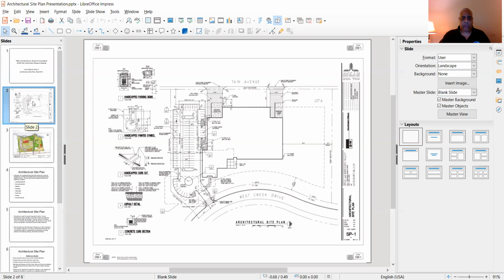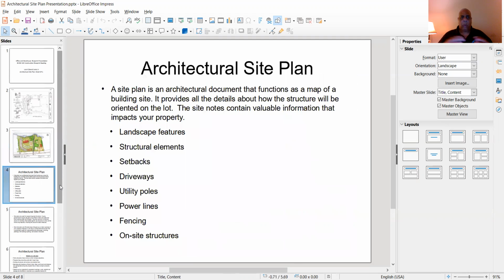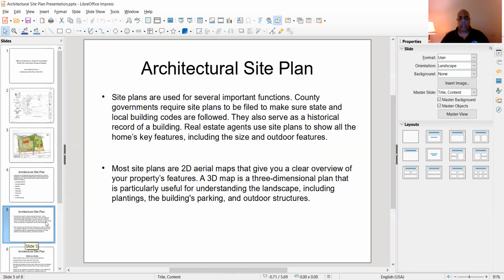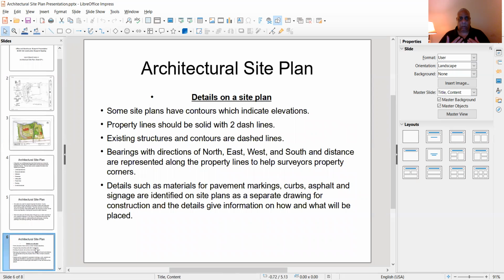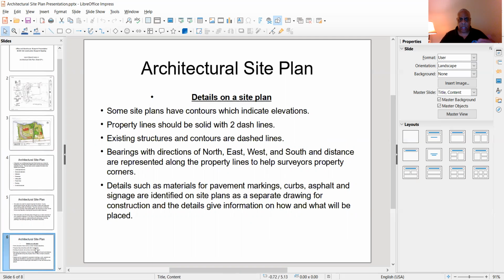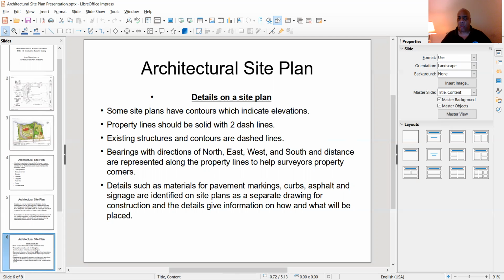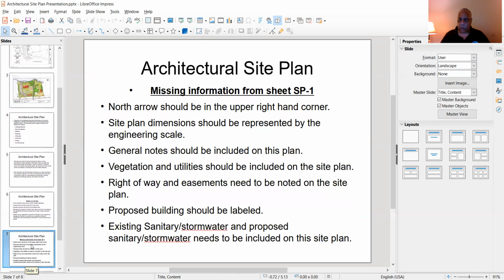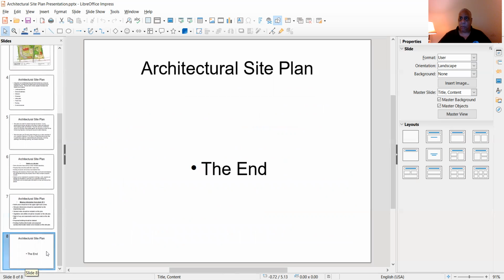Architectural Site Plan Presentation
A site plan or a plot plan is a type of drawing used by architects, landscape architects, urban planners, and engineers which shows existing and proposed conditions for a given area, typically a parcel of land which is to be modified. Sites plan typically show buildings, roads, sidewalks and paths/trails, parking, drainage facilities, sanitary sewer lines, water lines, lighting, and landscaping and garden elements.